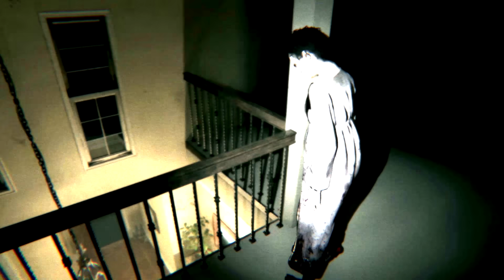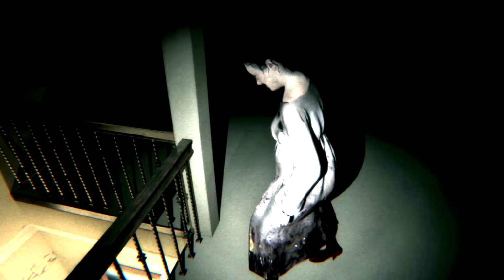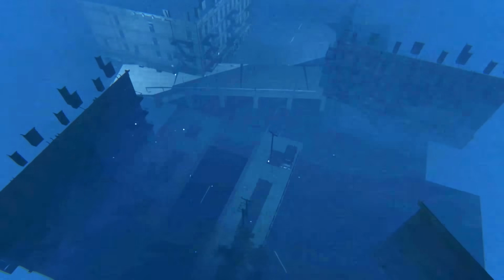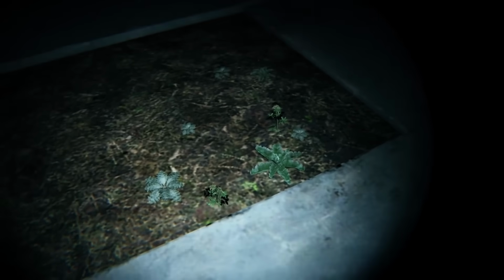Out of Bounds Secrets | P.T. - Boundary Break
Lets take the camera absolutely anywhere we want to learn more about P.T.!